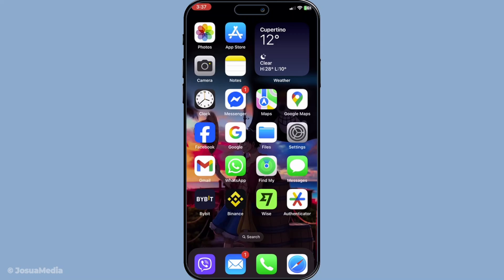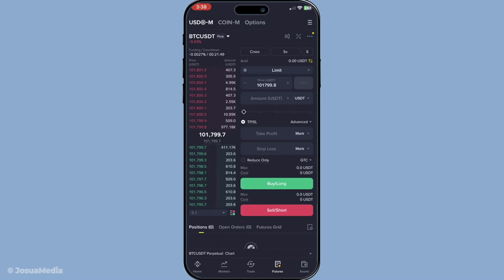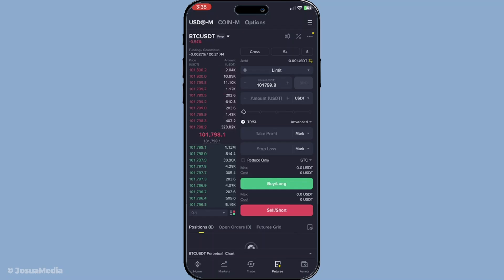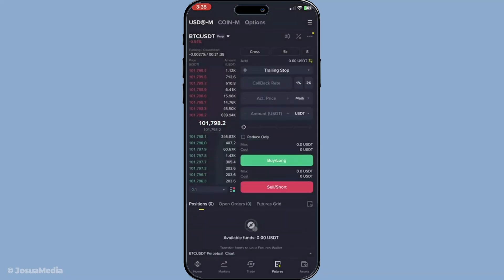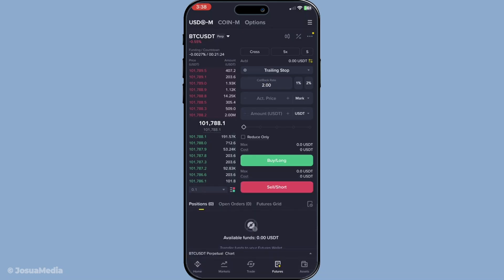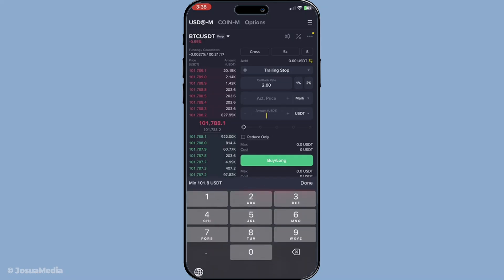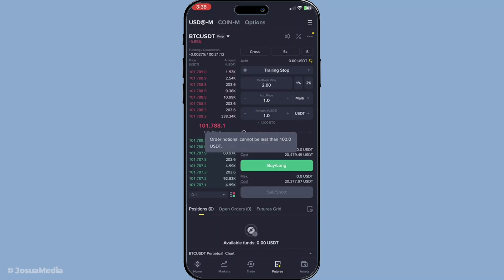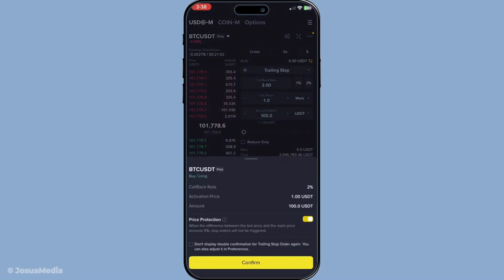How To Set A Trailing Stop Loss (Binance Futures) (Full 2025 Guide)